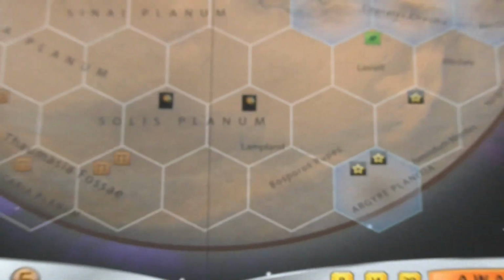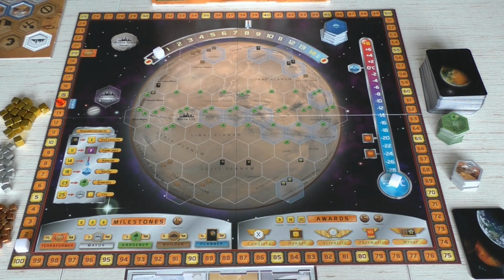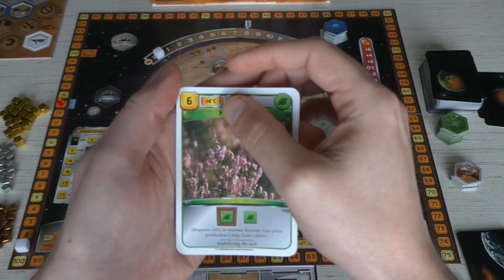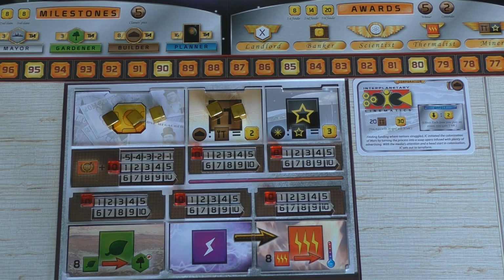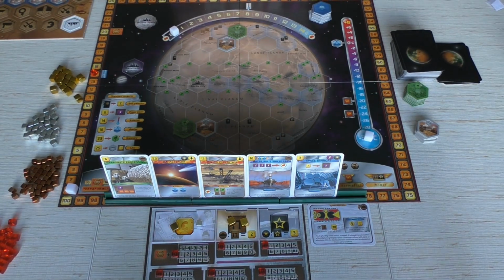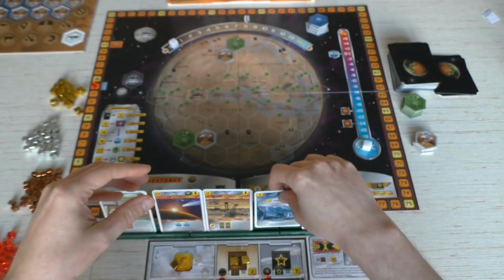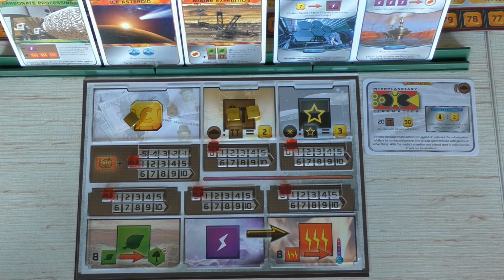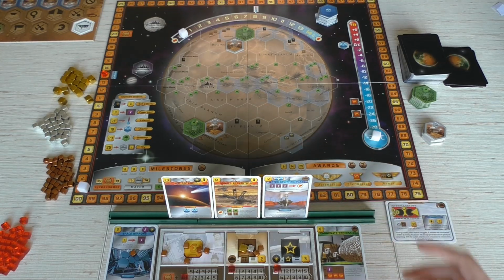Vitruvian Playthrough: Terraforming Mars - Part 1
Part one of my solo playthrough of Terraforming Mars, probably the most popular game of Spiel 2016. In this first episode I focus on setup and some rules and we end with the first round/generation.